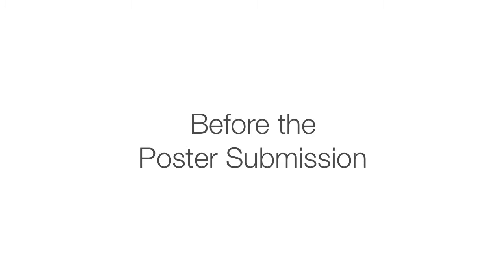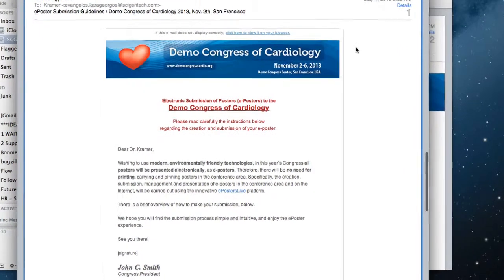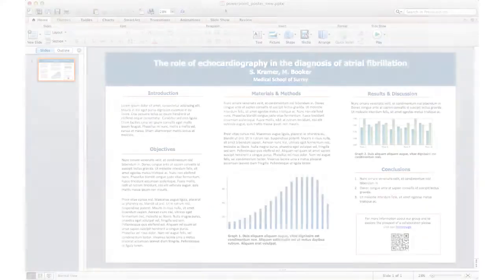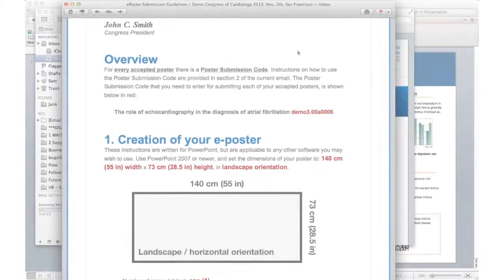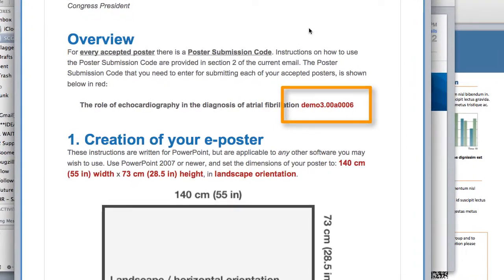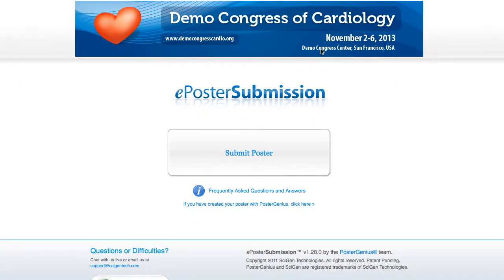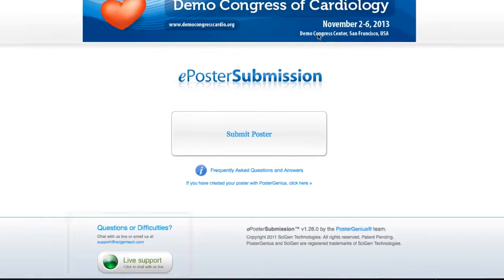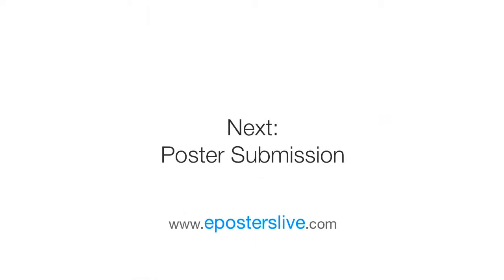The author's user-experience with ePostersLive | Pt.1 - Before the Poster Submission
This short video shows the poster submitting author's user experience, when preparing to submit an e-poster using ePostersLive, the world's leading e-poster solution.

Pt. 2: Submitting a poster

ePostersLive makes everything easy since it is as much software as it is a service, including communication with the submitting authors as well as Live and email-based support.